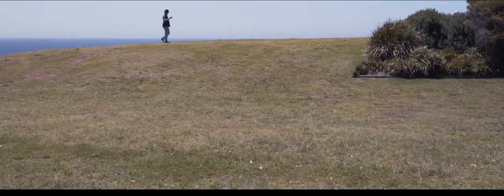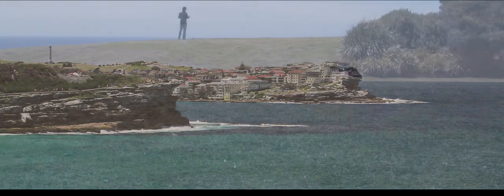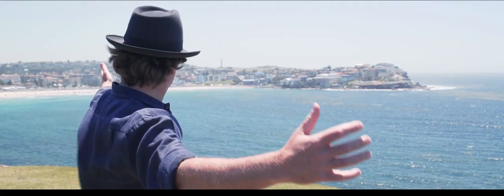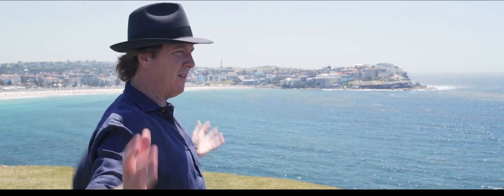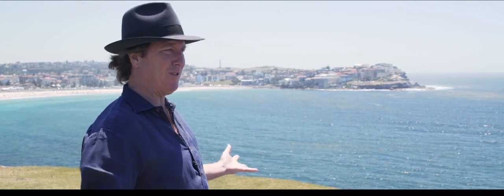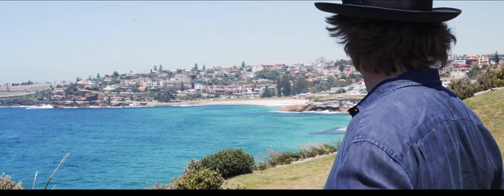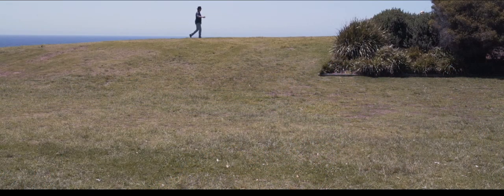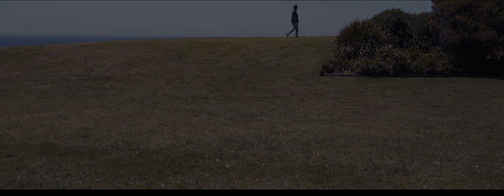Chapter 2. Remembering the first show